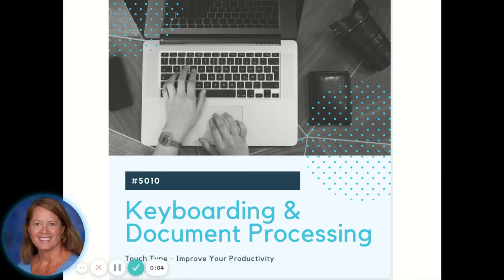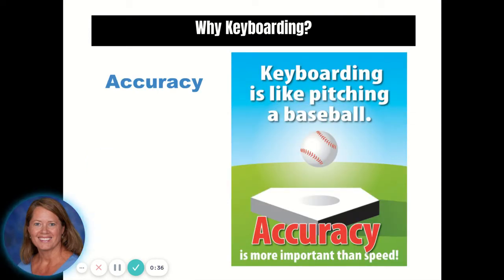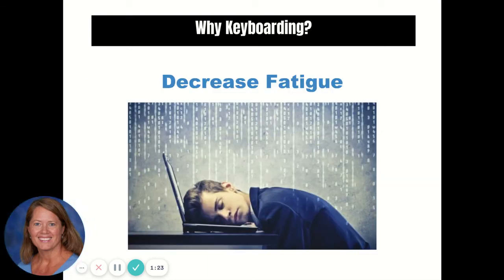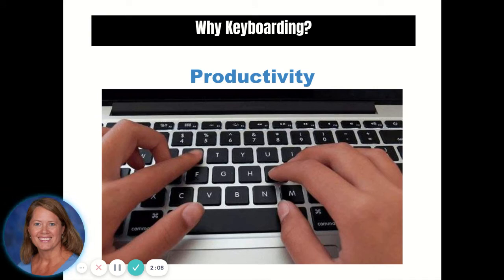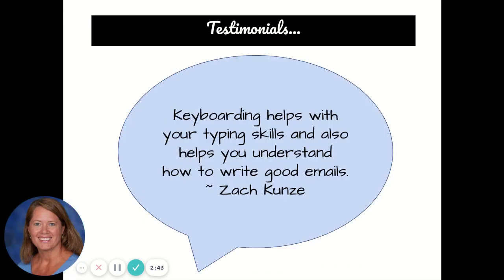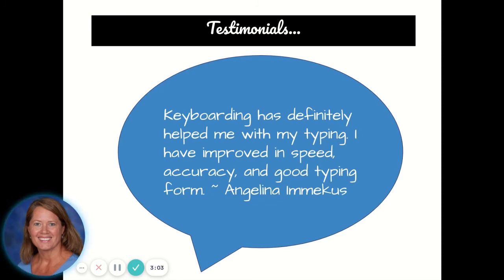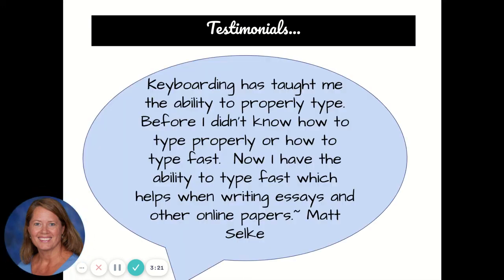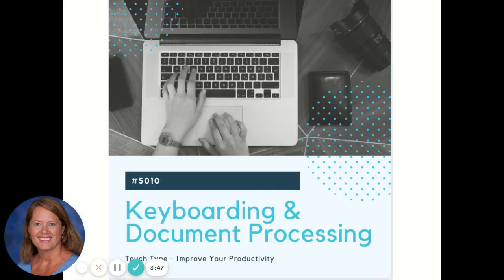Keyboarding & Document Processing #5010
GRADE: 9-12 / 1 SEMESTER / ½ CREDIT
Students will learn proper technique, develop keyboarding skill and accuracy, and become more productive by saving time by developing this skill. This course will continue with a focus on business professionalism and formatting document such as reports, letters, tables, emails, resumes, and cover letters using Microsoft Word.